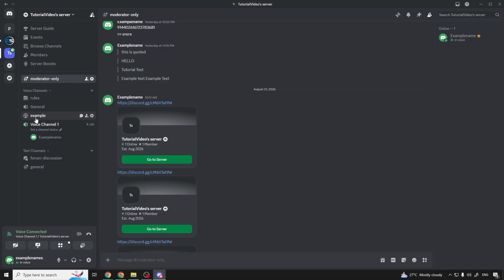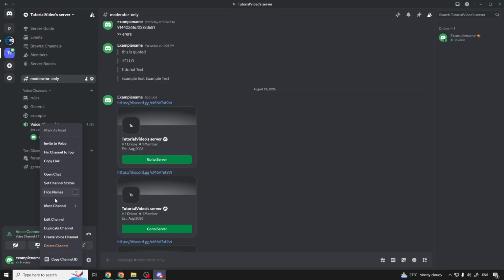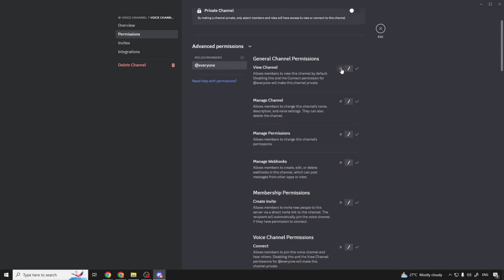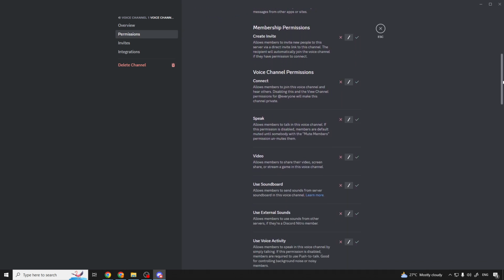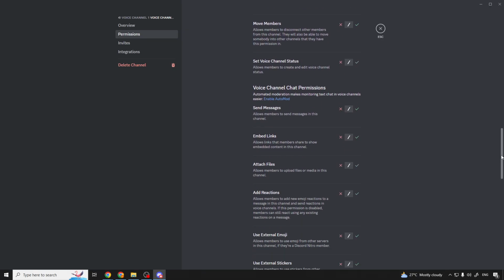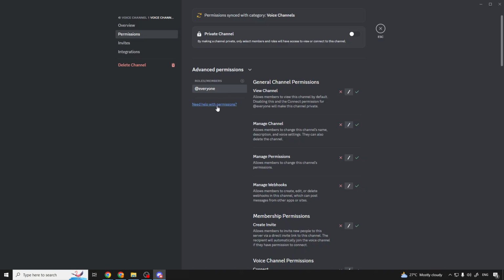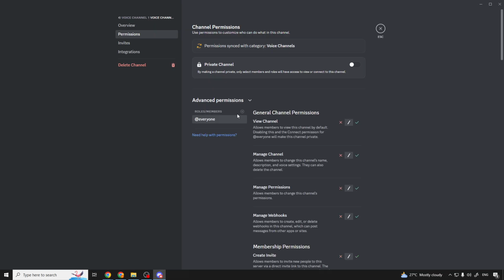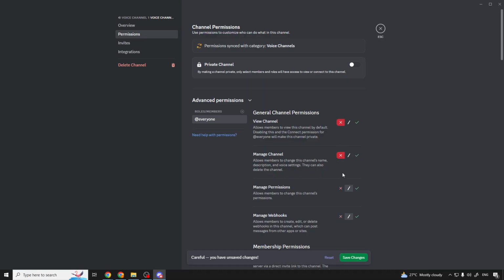How To Make A Voice Channel Private In Discord (2026)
Learn how to make a voice channel private in Discord by changing its channel permissions and controlling who can access it. This tutorial shows you how to edit a Discord voice channel, deny access to everyone, and add specific roles or members who should be able to view and join the channel. You’ll also learn how the View Channel and Connect permissions work when creating a private Discord voice channel.

**Video Chapters**
00:00 - How to Make a Voice Channel Private in Discord
00:08 - Open Discord Voice Channel Settings
00:17 - Edit Discord Channel Permissions
00:22 - Deny View and Connect Permissions
00:39 - Add Roles or Members to Private Channel
00:47 - Allow View Channel and Connect Access
00:54 - Check Discord Voice Channel Permissions
01:03 - Save Private Voice Channel Settings
01:10 - Complete Discord Private Voice Channel Setup